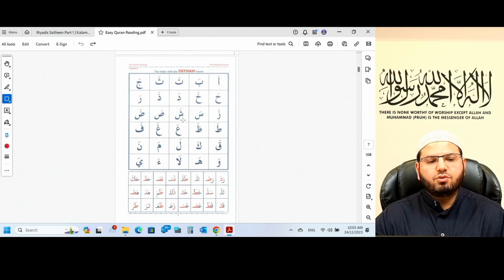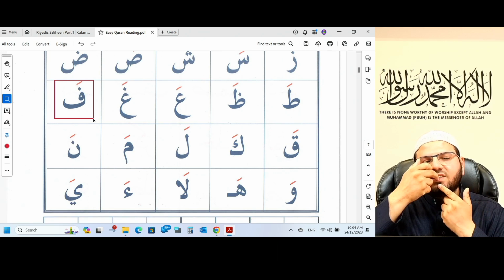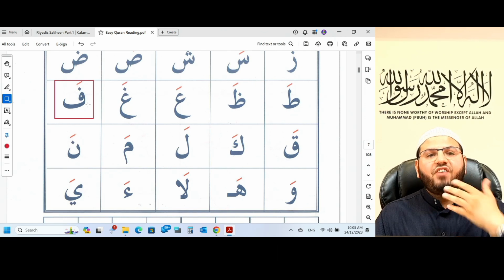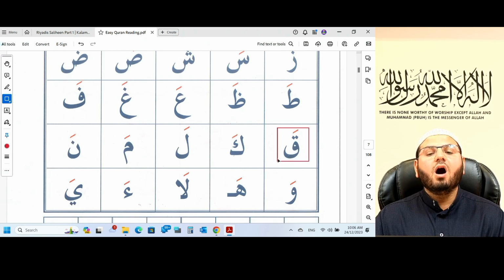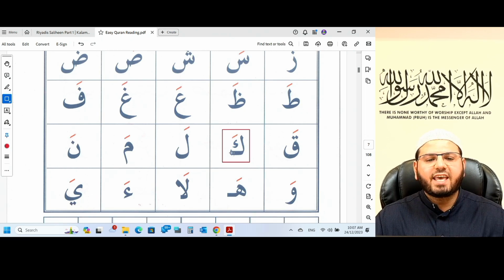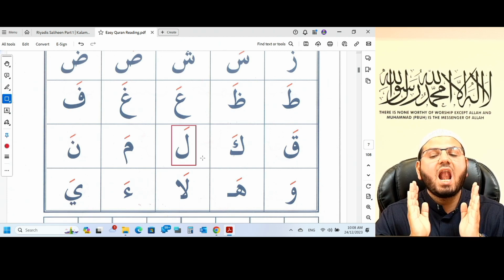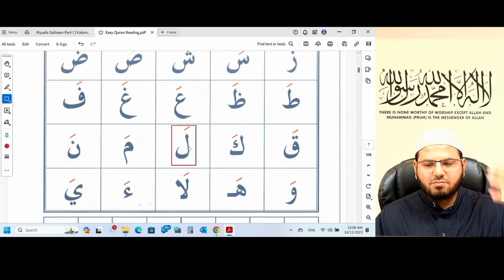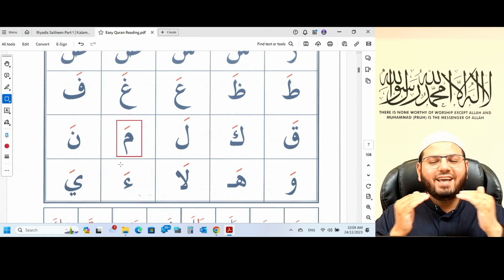06) Page 7 AlFathah Qa to Na (Easy Quran Reading Book)